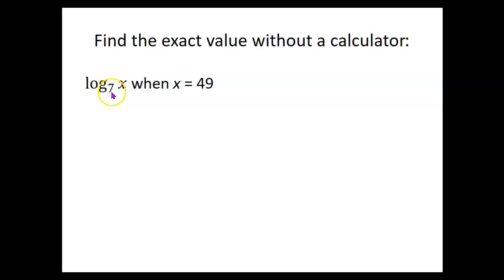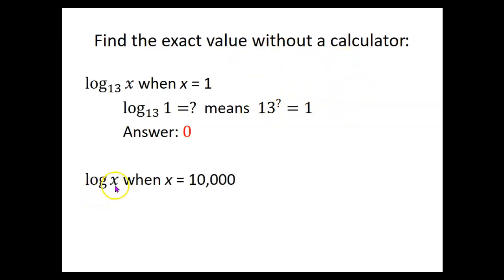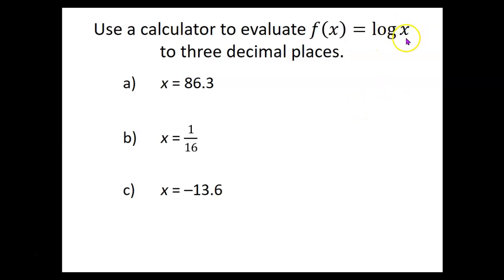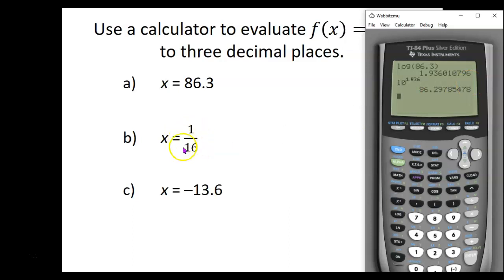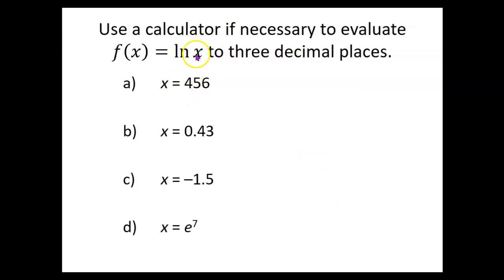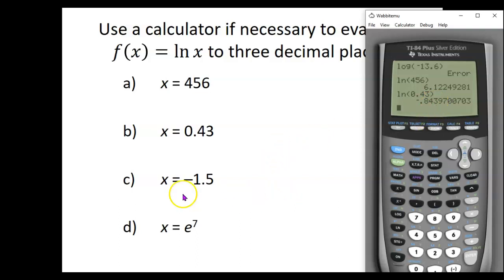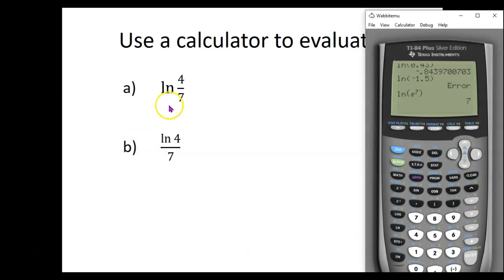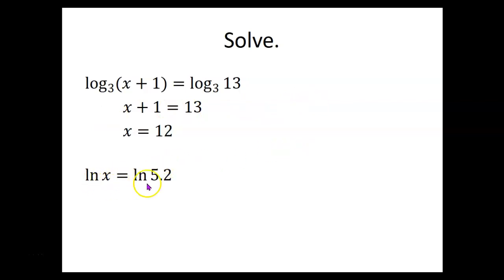5.2 Logarithmic Functions part 2